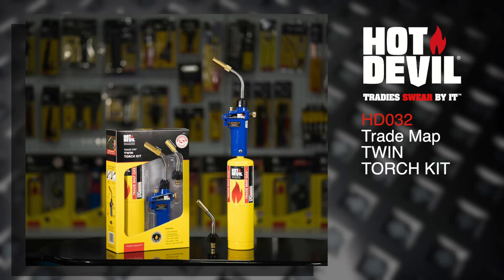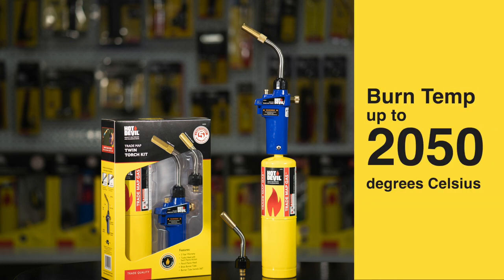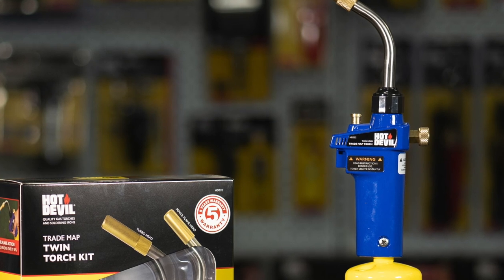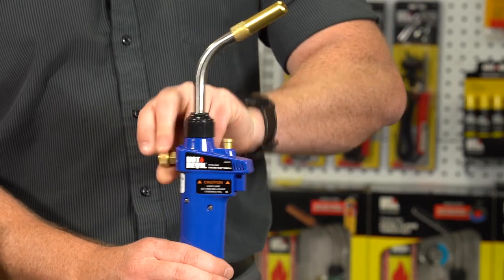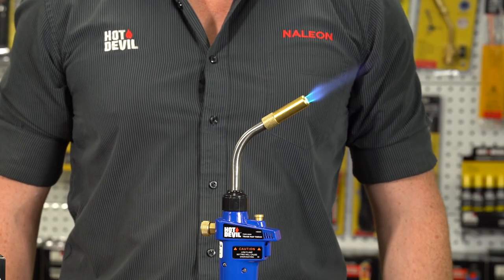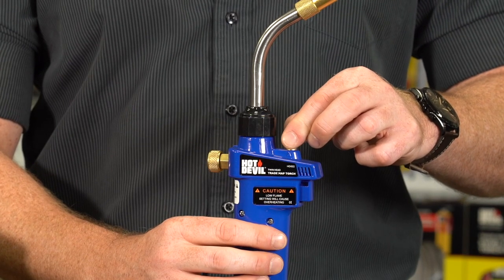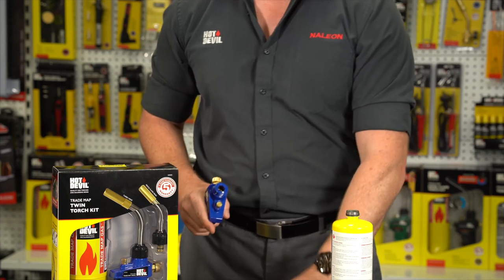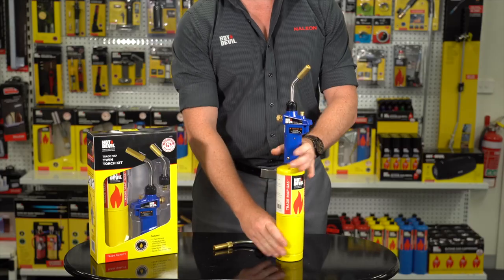Hot Devil Trade Map Twin Torch Kit (HD032)